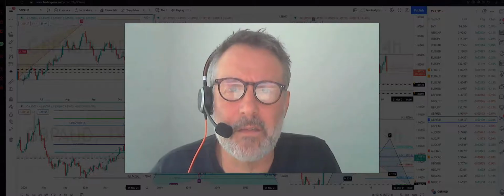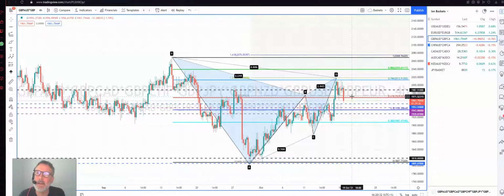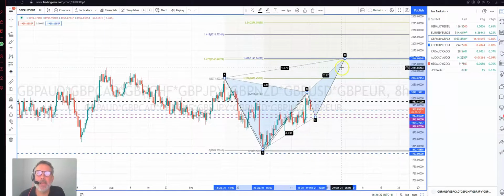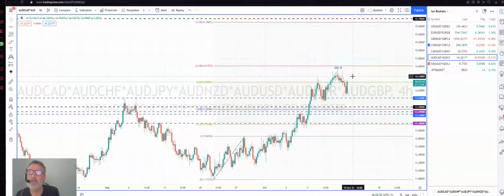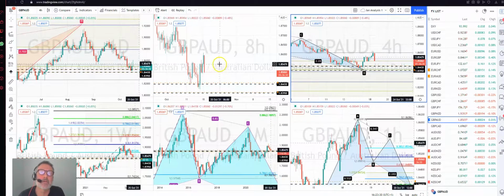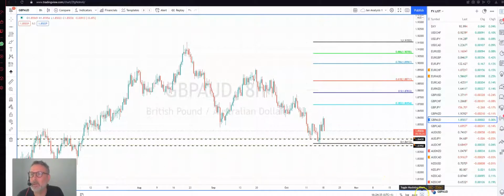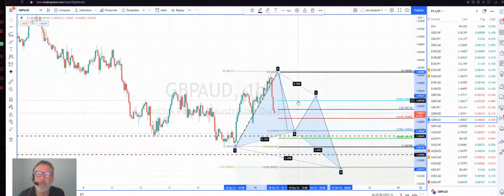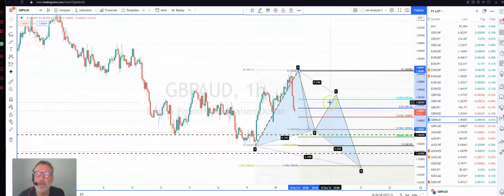GBPAUD pullback offers another opportunity for me to get long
GBP moved aggressively higher on Friday with more chatter of UK rate rises. However, the single currency chart has highlighted a corrective bearish pattern known as a Gartley and we have seen a move lower through the Monday session.
Looking at the BIG PICTURE analysis GBP looks set for higher levels and this is merely opportunity for me to ‘get long’ of GBP with GBPAUD being the favoured cross.
I am monitoring the next couple of hours price action to analyse the exact entry level.